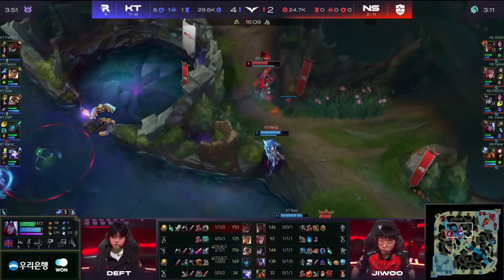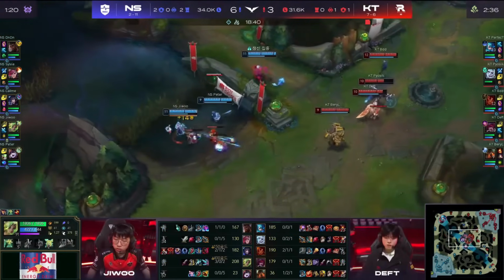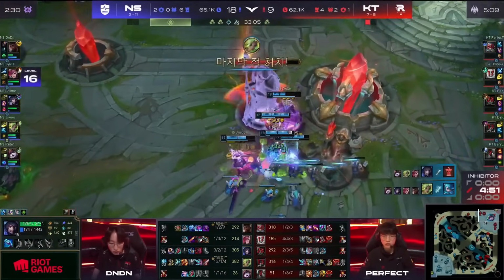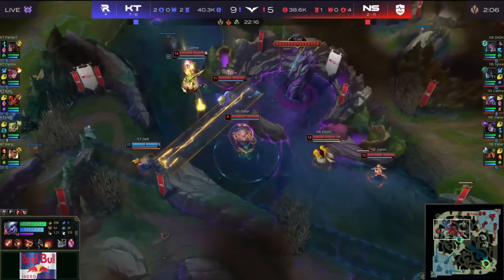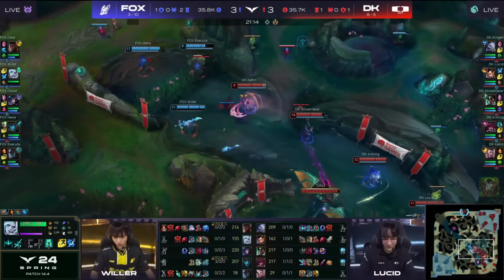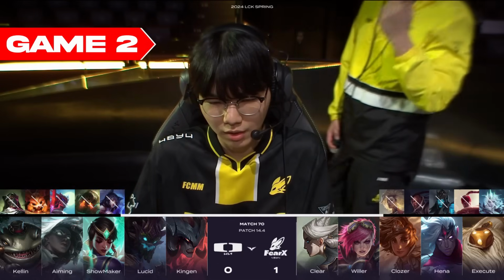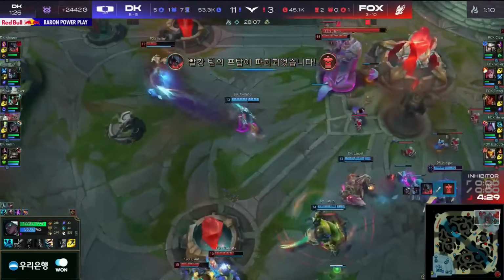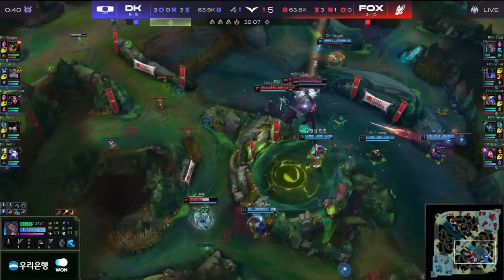LCK Highlights ALL GAMES Week 7 Day 5 | LCK Spring 2024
In today's episode we're going over the best Highlights from all games of LCK Spring 2024 Week 7 Day 5.

Matchups:
1. KT Rolster vs Nongshim RedForce
2. FearX vs Dplus KIA